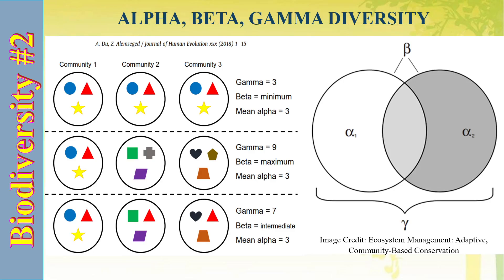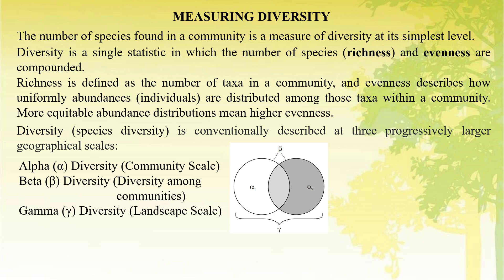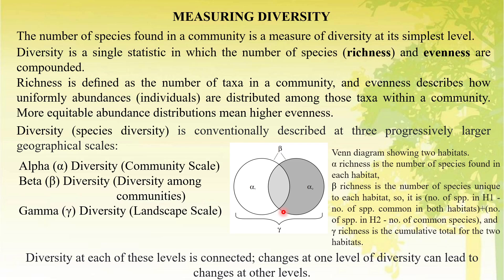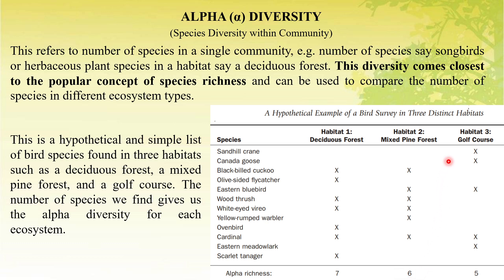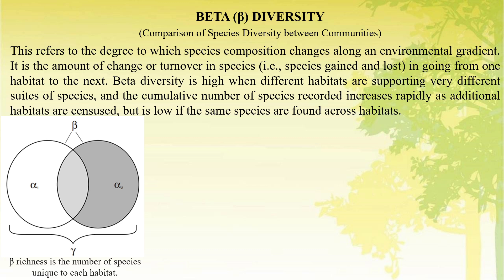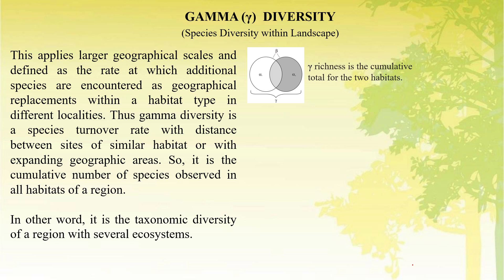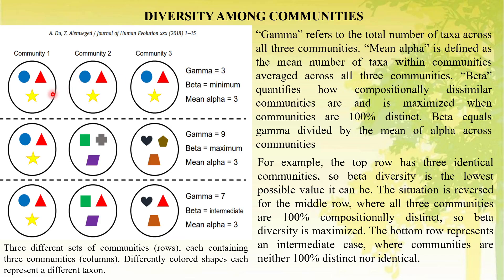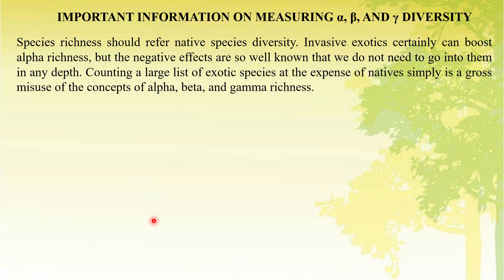116 || Biodiversity #2: Alpha Diversity, Beta Diversity, Gamma Diversity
If we consider for two habitats,
α richness is the number of species found in each habitat,
β richness is the number of species unique to each habitat, so, it is (no. of spp. in H1 - no. of spp. common in both habitats) + (no. of spp. in H2 - no. of common species in both habitats), and
γ richness is the cumulative total for the two habitats.